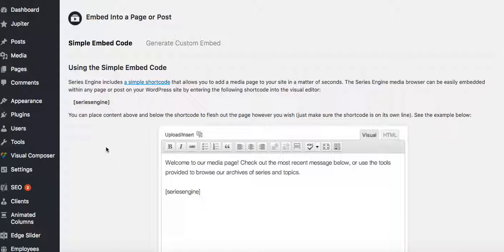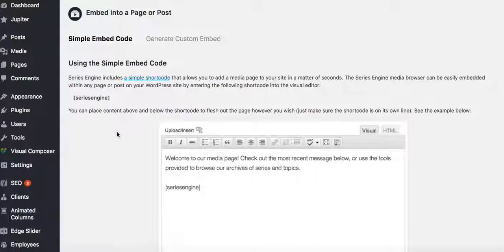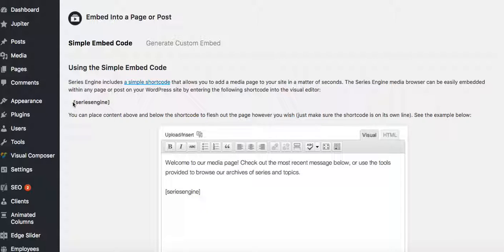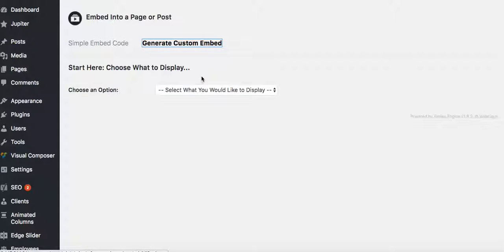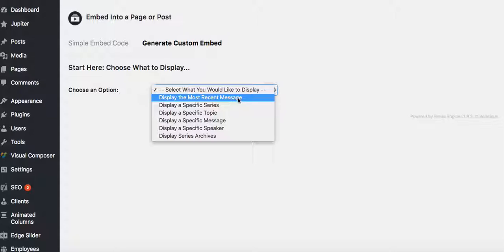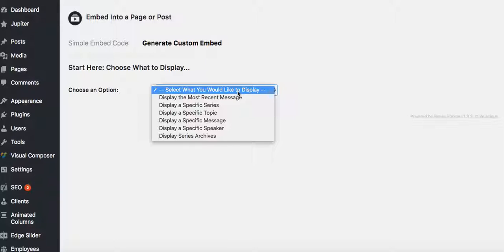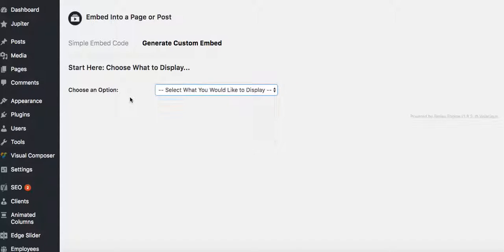How To Embed Sermons with the Top WordPress Sermon Plugin